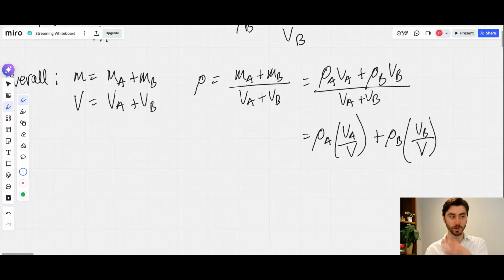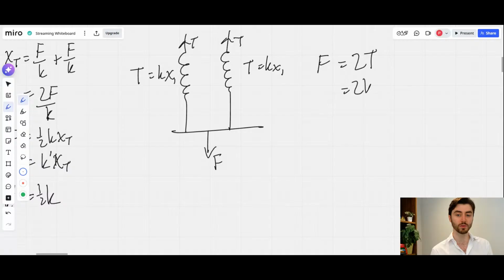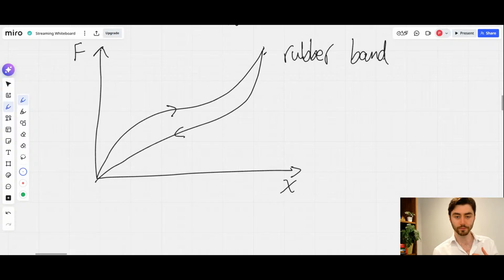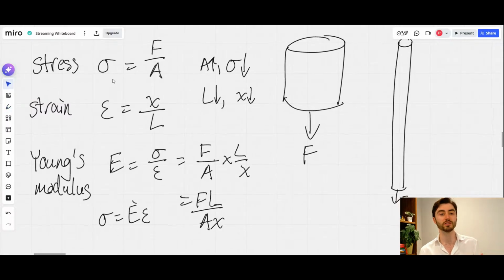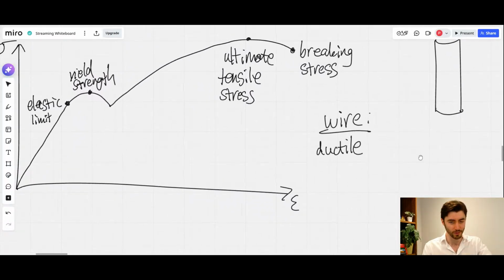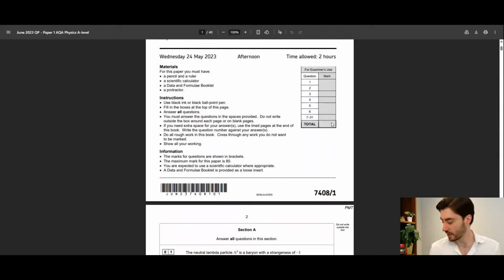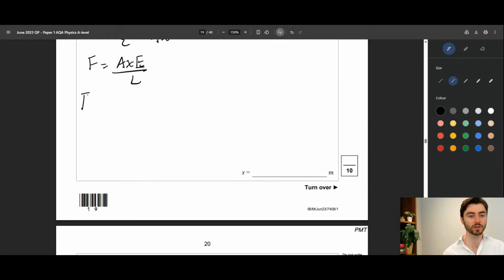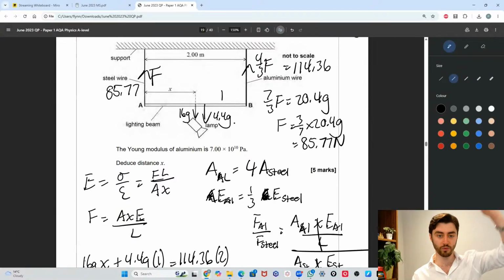Materials for A-level Physics take 2!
0:00 Restart after mic issues
1:00 Combining densities
6:28 Springs in series and parallel
14:18 Elastic potential energy
18:06 Loading-unloading curves
25:43 Stress, strain, and Young's modulus
32:04 Stress-strain curves
44:21 Comment Question: dealing with energy questions
47:51 Comment Question: AQA Paper 1 2023 Question 5
1:06:43 Wrapping up